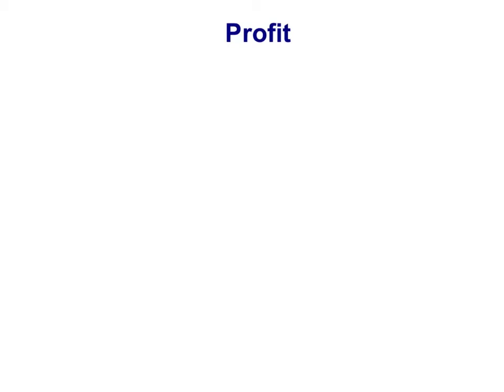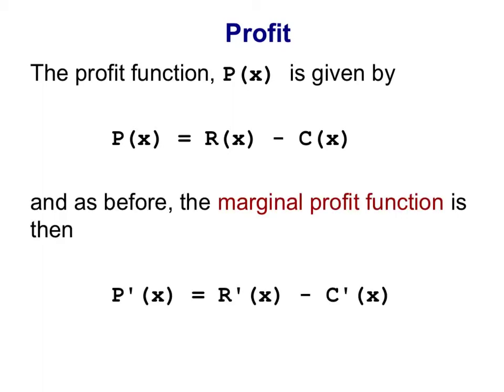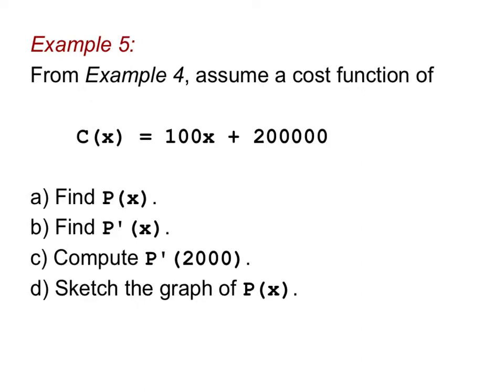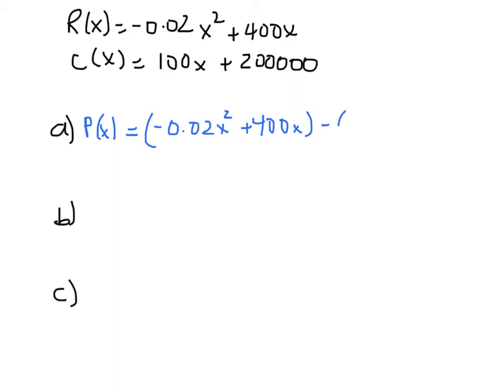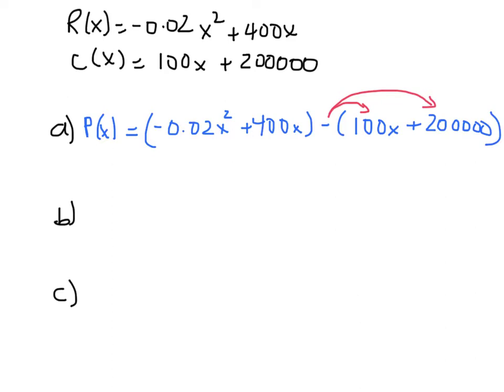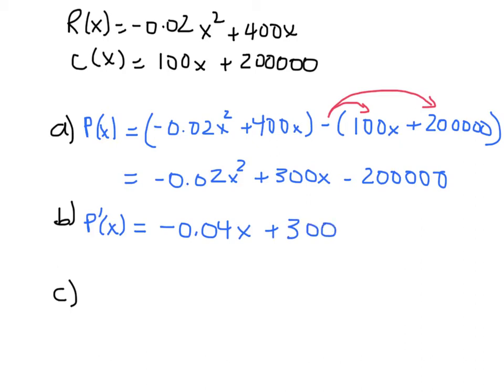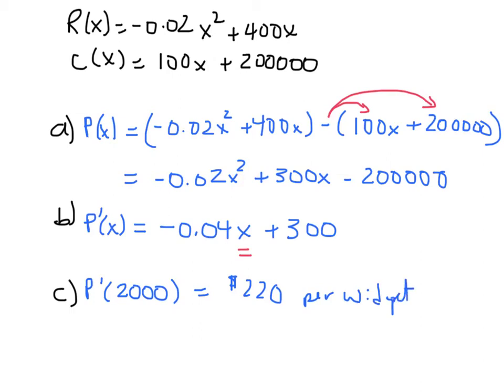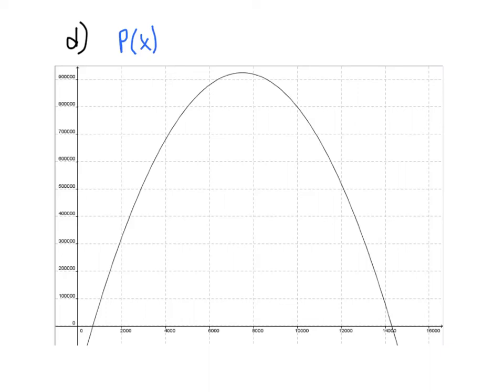Marginal Profit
3.4 Marginal Profit